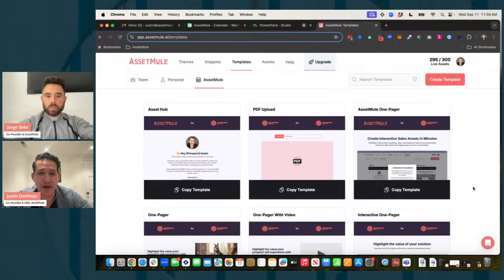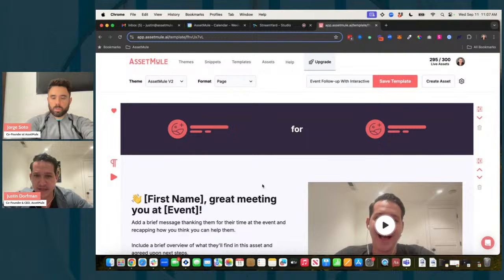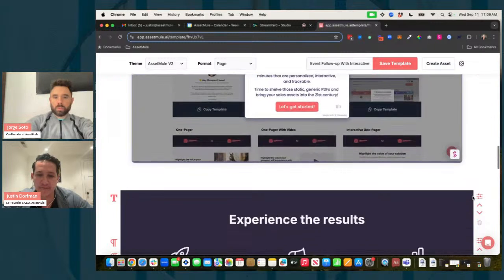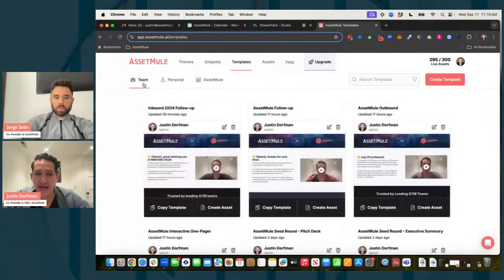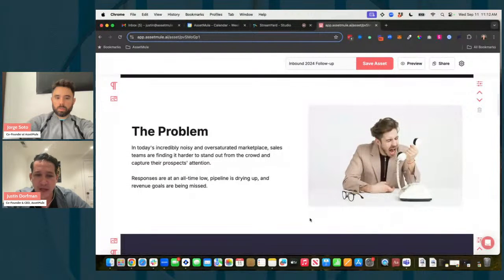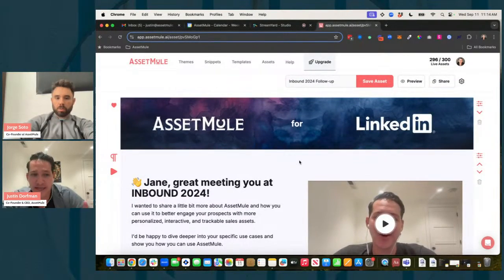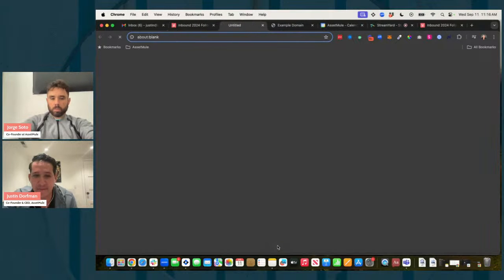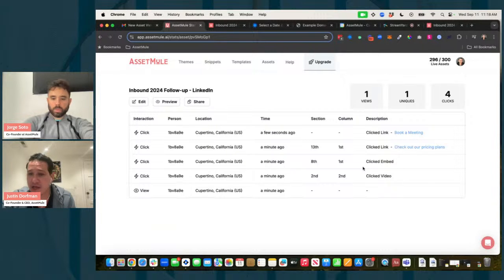👀 Stand out from the crowd of generic event follow-ups using AssetMule